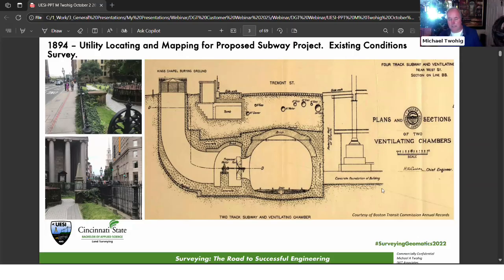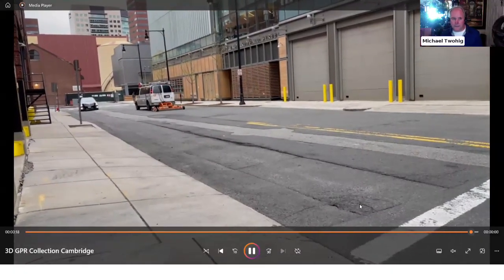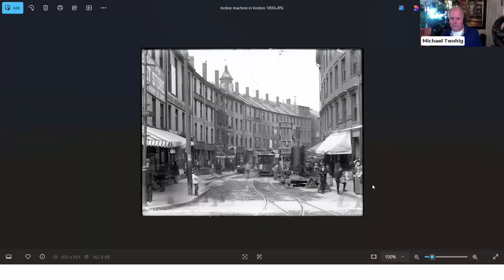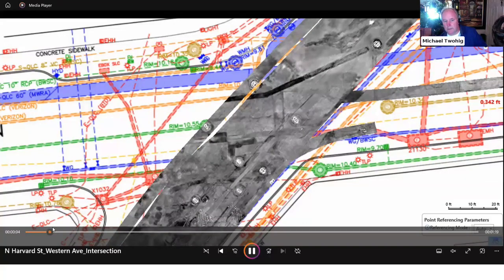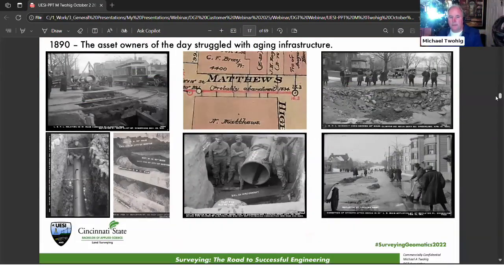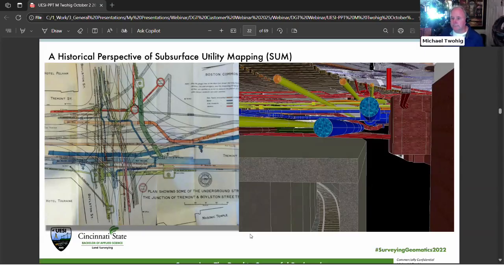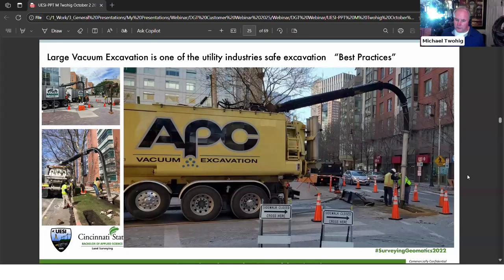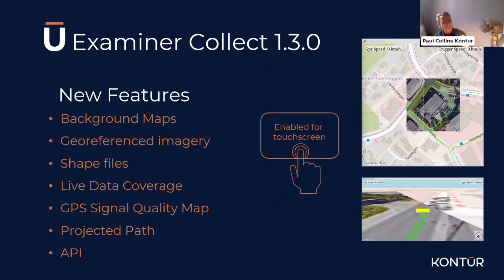Utility Mapping 60 miles of Boston Streets - DGT Associates, presented by Kontur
Kontur presents DGT Associates reviewing one of their projects, mapping the utilities of 60 miles of Boston streets for Eversource.